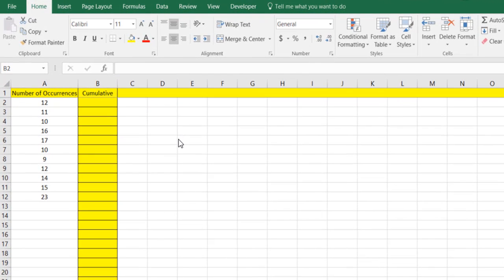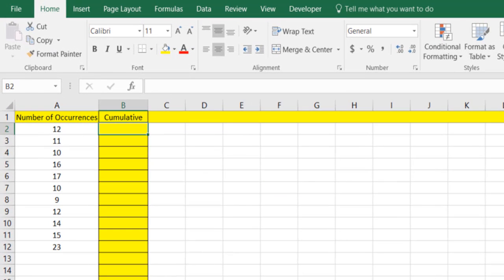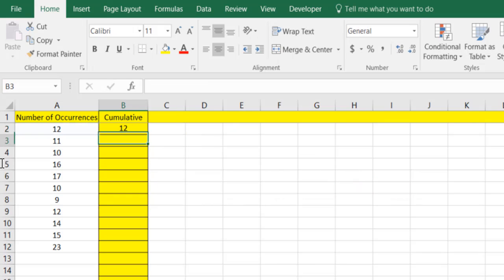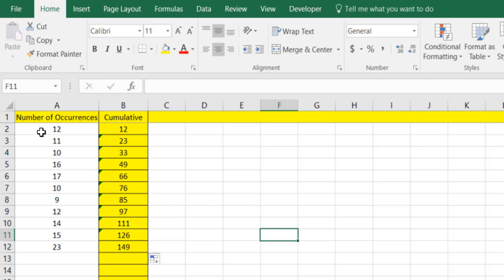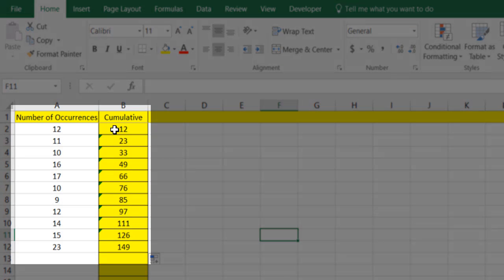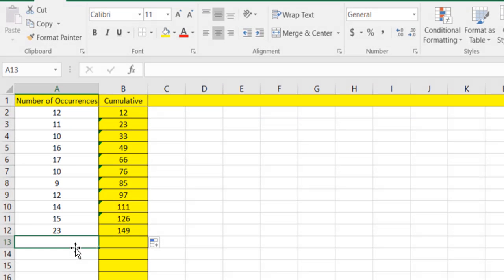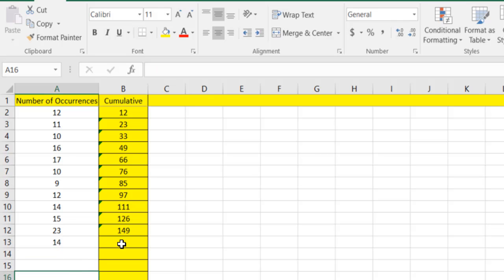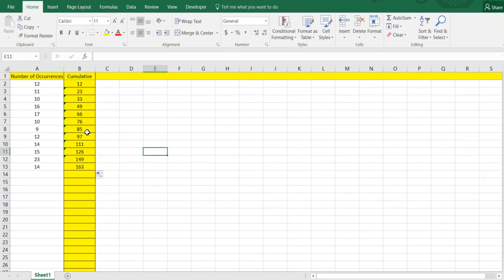Excel tip Cumulative Addition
Learn how to cumulatively add numbers in excel using formulas.